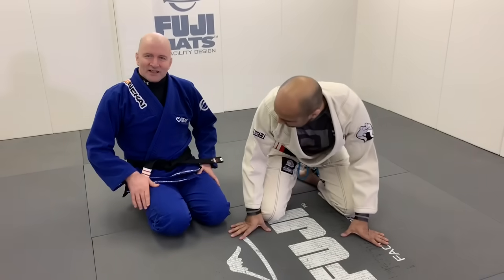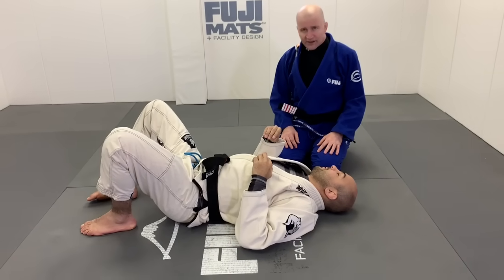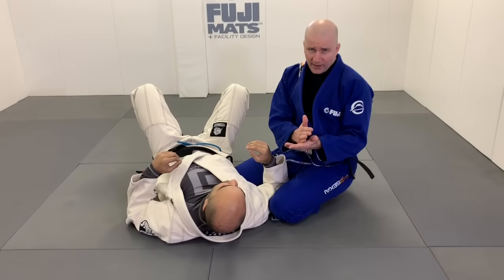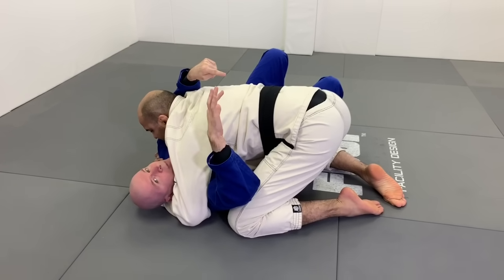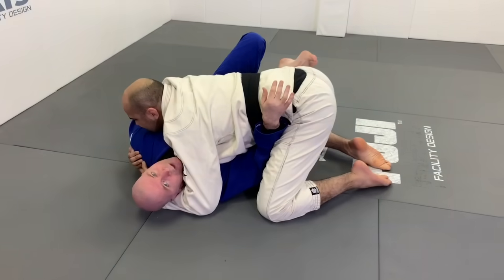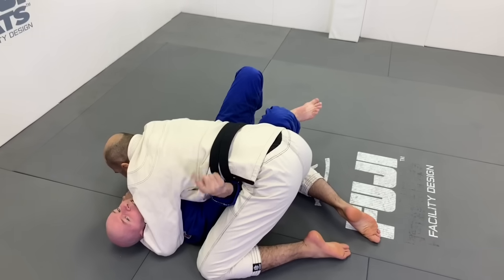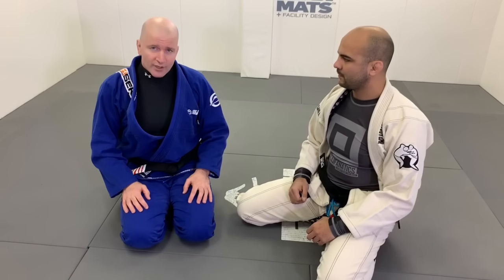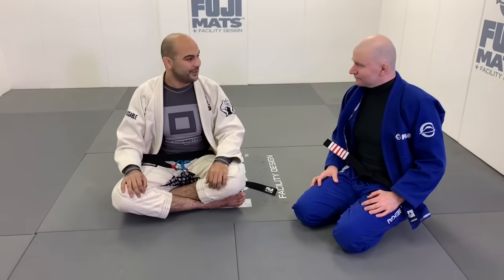How To Do The Perfect BJJ Side Control Escape by John Danaher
In this video John Danaher explains how to do the perfect BJJ side control escape. John explains exactly what you have to do the be able to escape from the side control.

Amazing to see how many great details there are in this basic escape he showed.